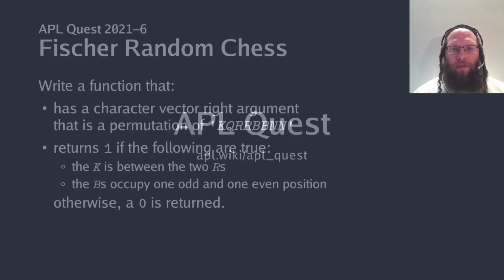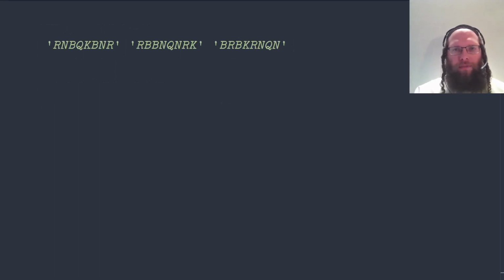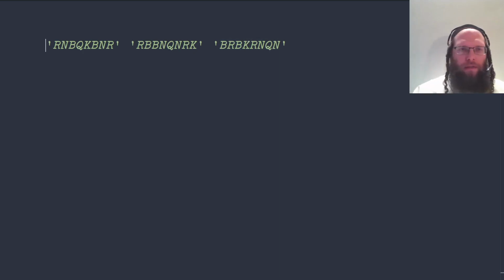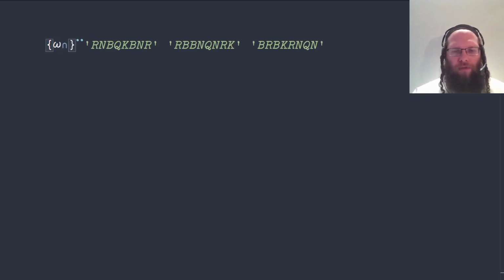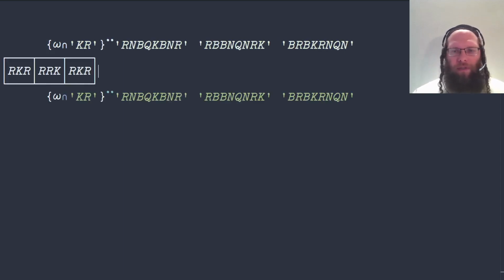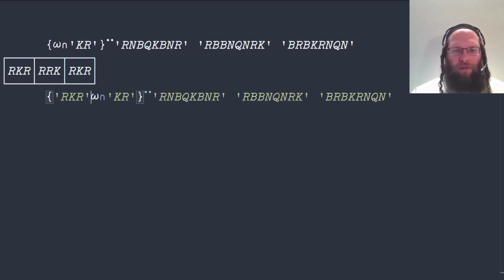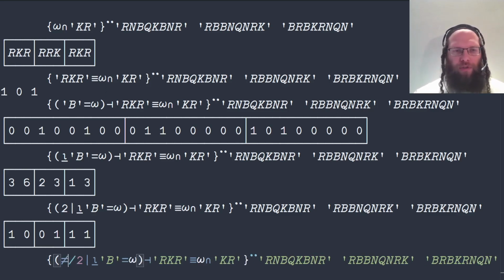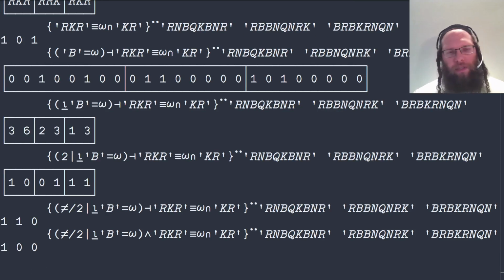Fischer Random Chess (APL Quest 2021-6)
Write a function that:
• has a character vector right argument that is a permutation of 'KQRRBBNN'
• returns 1 if the following are true:
⠀ ○ the K is between the two Rs
⠀ ○ the Bs occupy one odd and one even position
otherwise a 0 is returned.